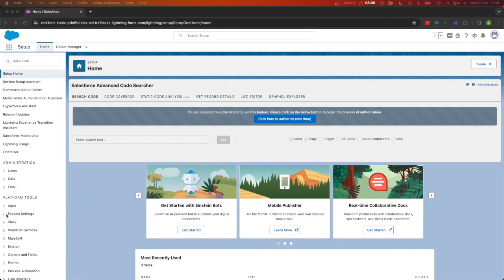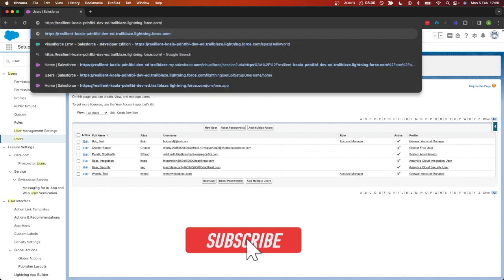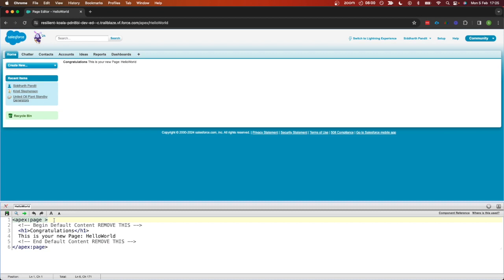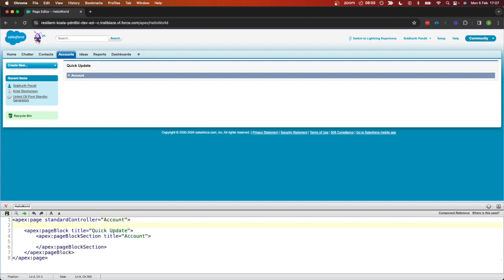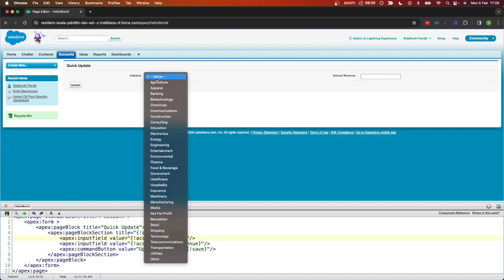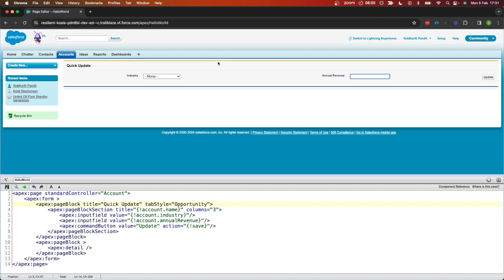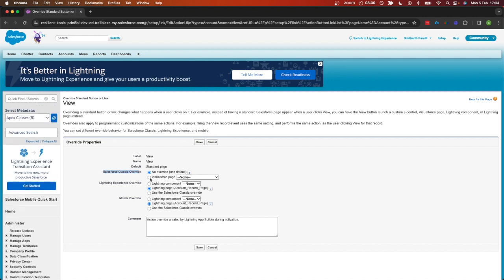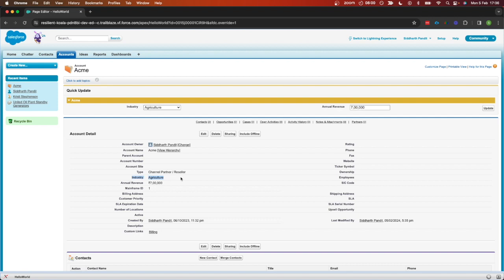Visualforce Fundamentals | Ep-1 | Learn to create VF page from scratch | Salesforce UI Development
About the video:
I've explained the basics of Visualforce page basics in the video. A primary level of page is created and explained in the video. It also demonstrates - how to create visualforce page in the browser (with development mode enabled). The standard actions can be replaced with VF page - that has been explained.